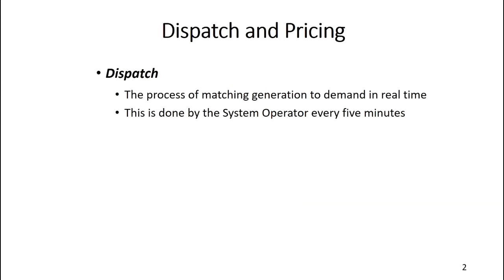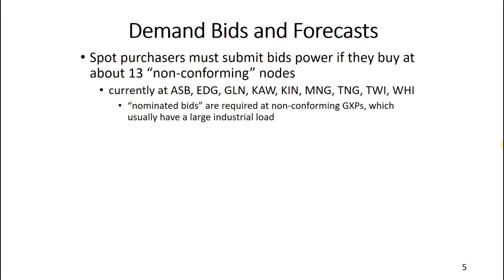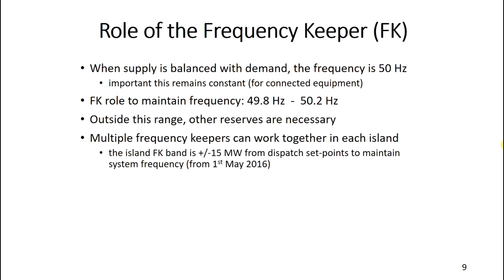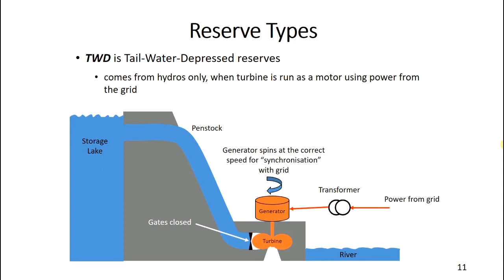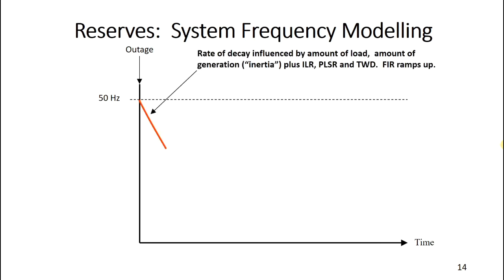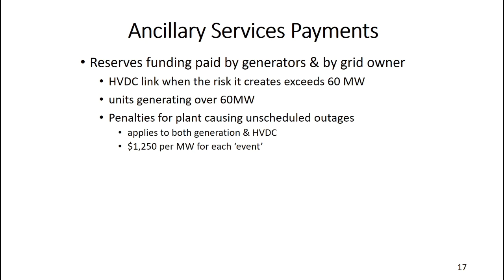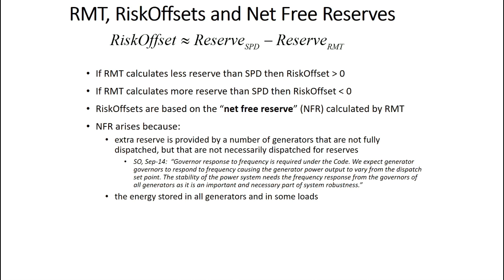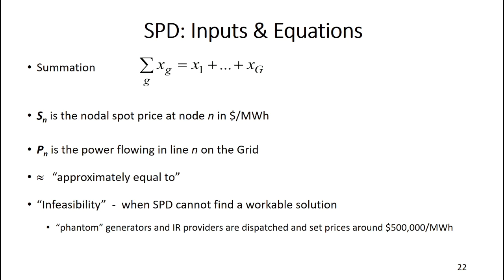Nodal pricing background material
This video covers background material which is relevant to Energy Link's one-day Nodal Pricing and Dispatch course.